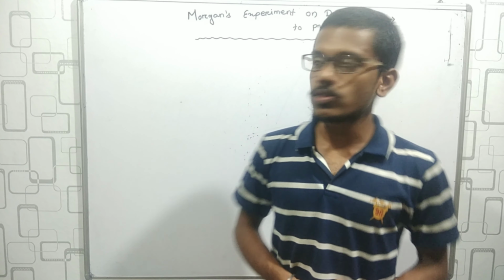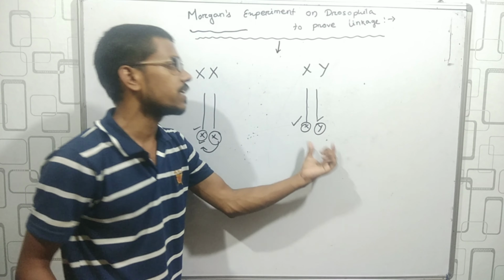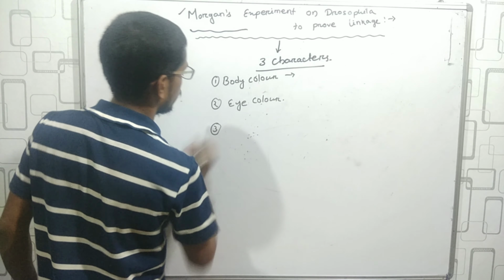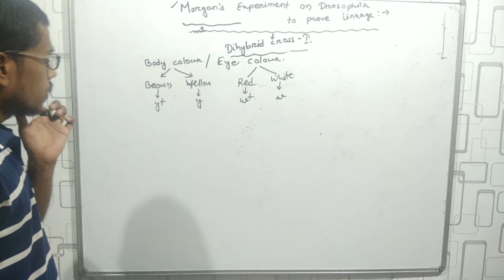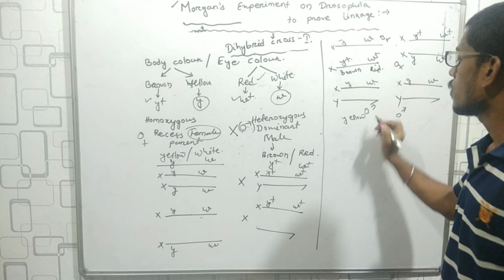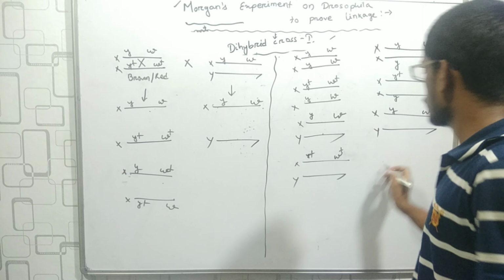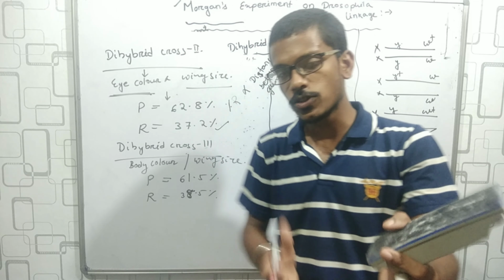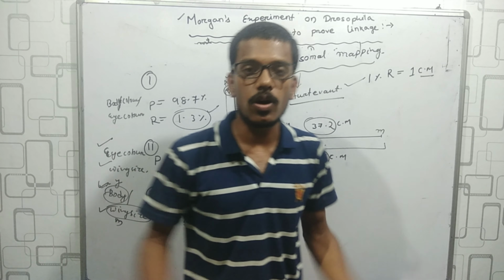LINKAGE | Recombination & Chromosomal mapping | Lecture -4| Nishith R. Mohanty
- EXPERIMENT DONE BY MORGAN
- RECOMBINATION PERCENTAGE & GENE MAPPING